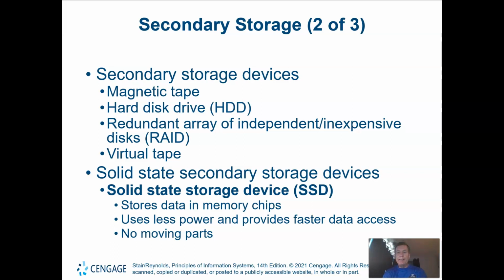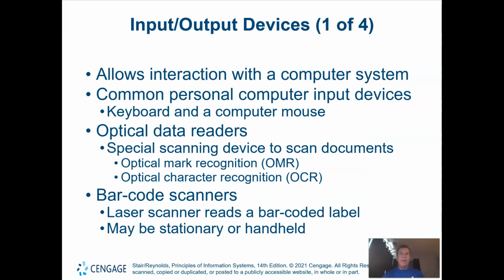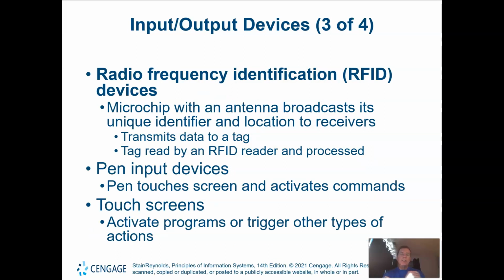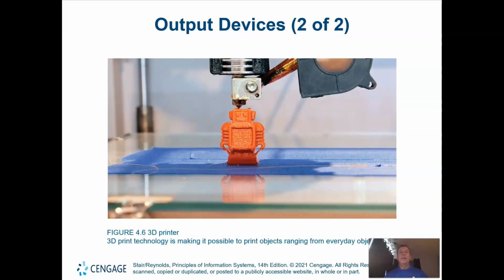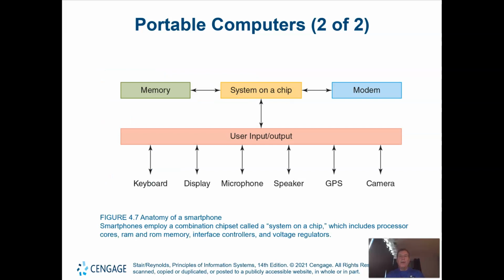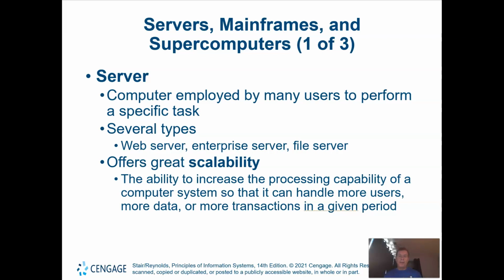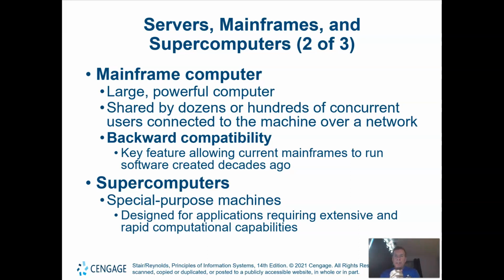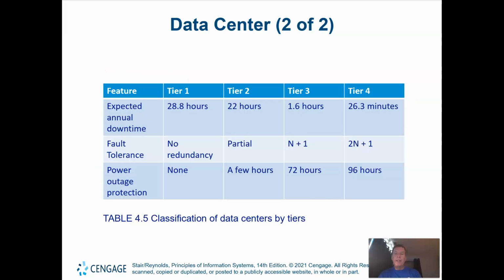INST201, Week 4, Part 2 of 3